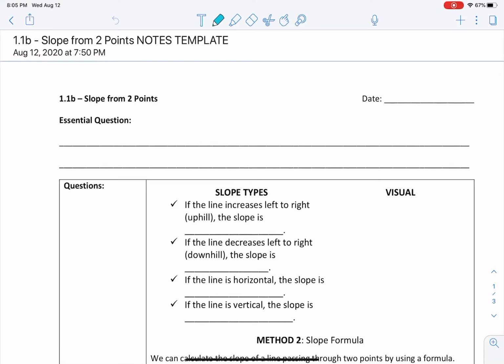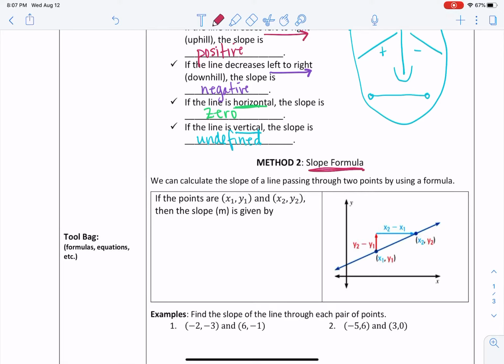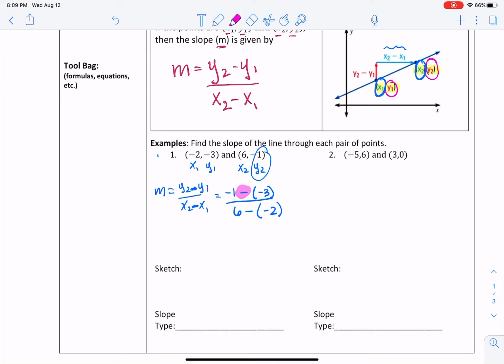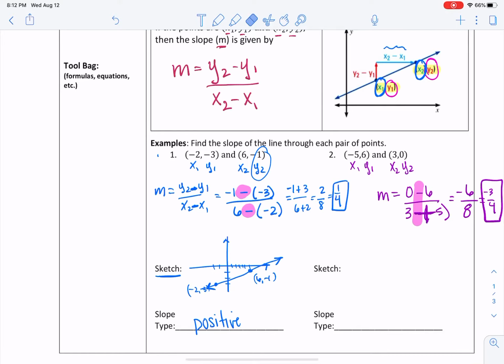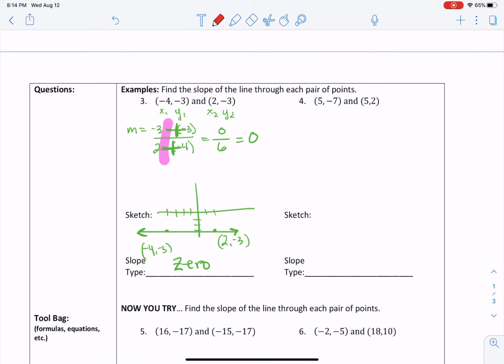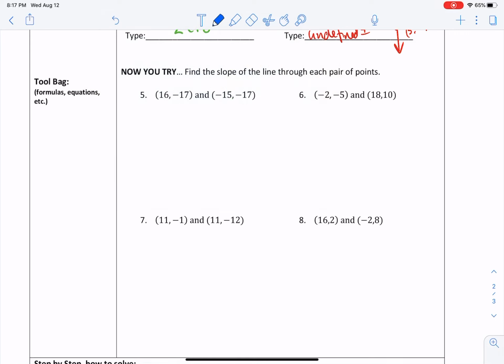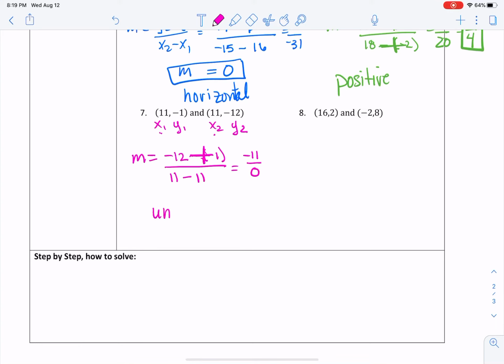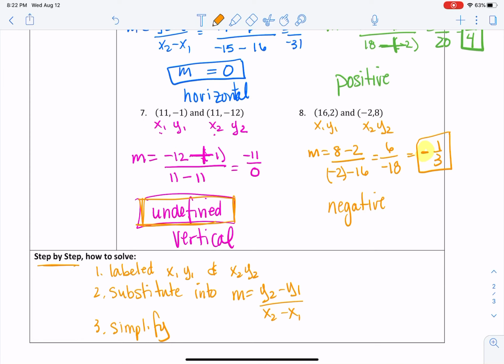Slope from two points